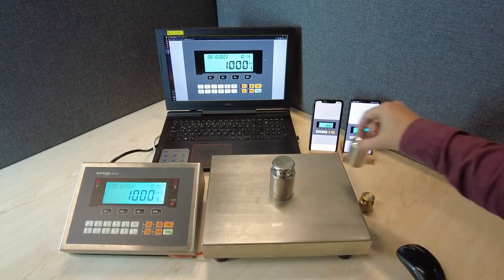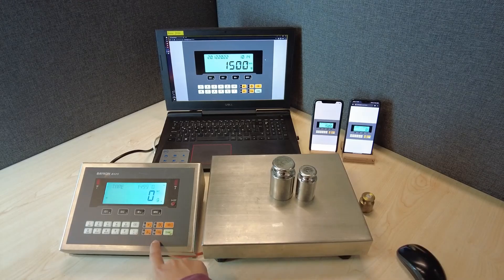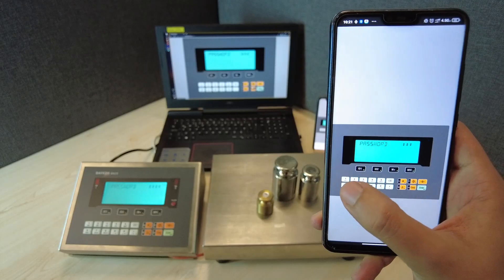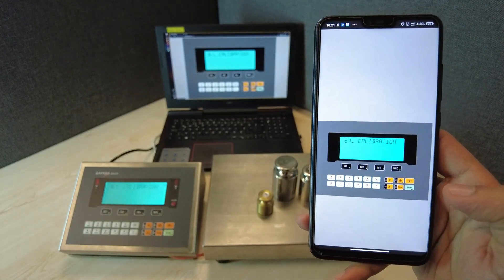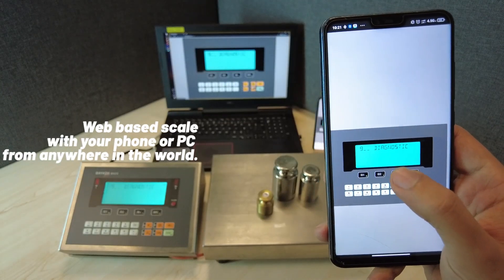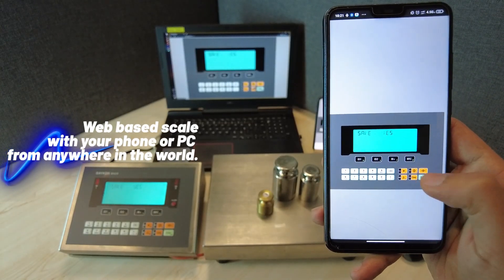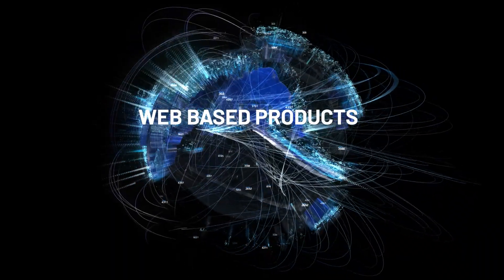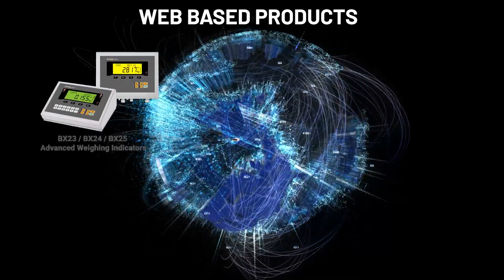Baykon | Web Based Remote Monitoring Software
Web based scale with your phone or PC from anywhere in the World!

Baykon’s web-based remote monitoring software brings great convenience to your weighing operations. As a result of Baykon’s advanced electronic instruments with web functionality, you can monitor weighing processes in real time from anywhere in the world.

Remote calibration enables you to easily perform maintenance by diagnosing potential errors in your weighing systems.
Whether you are on a computer or mobile device, you can control and manage your weighing processes anytime, anywhere.